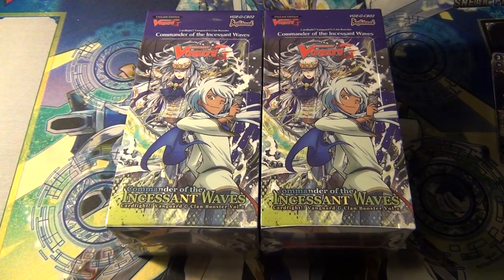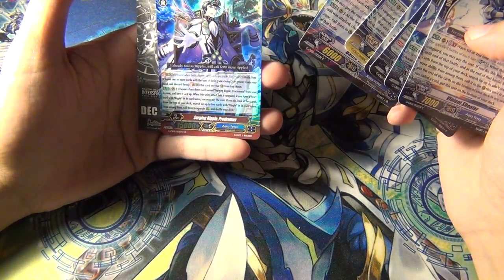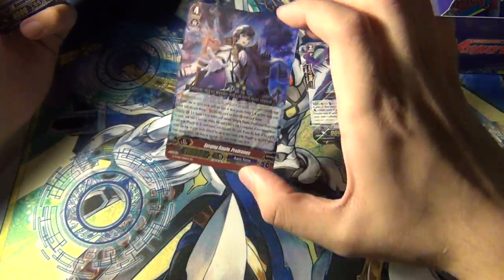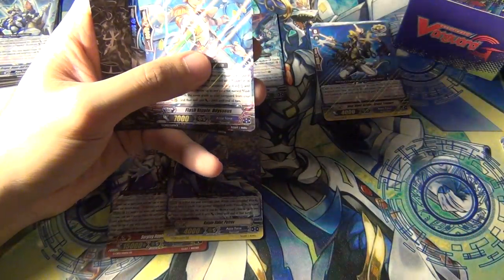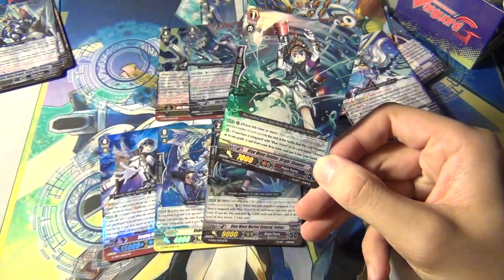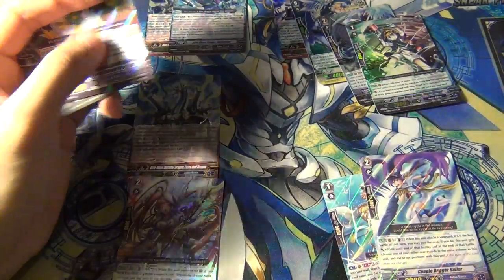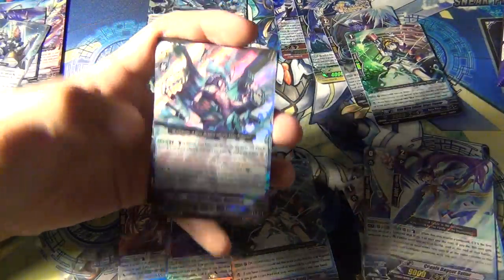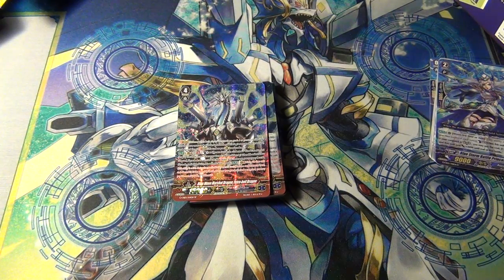Cardfight Vanguard G-CB02 booster box Unboxing Commander of the Incessant Waves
This is the 2nd and 3rd box opening out of 8 boxes total.